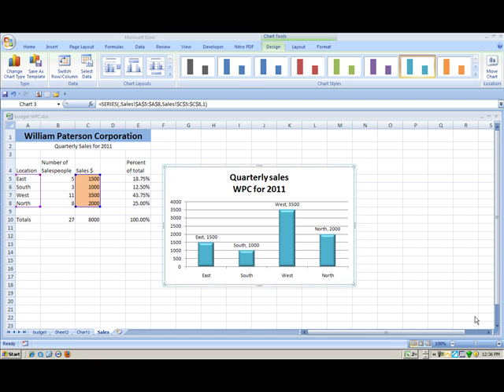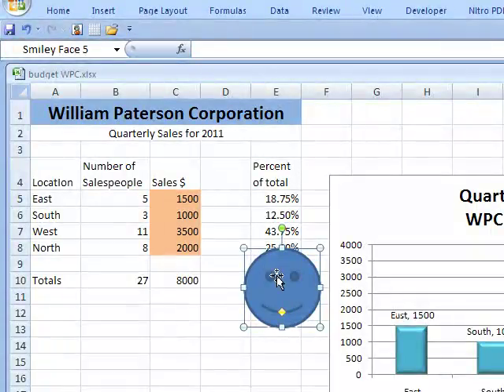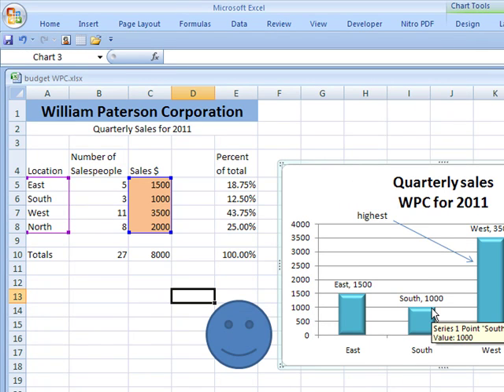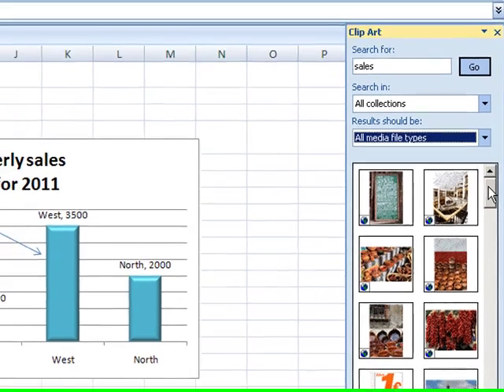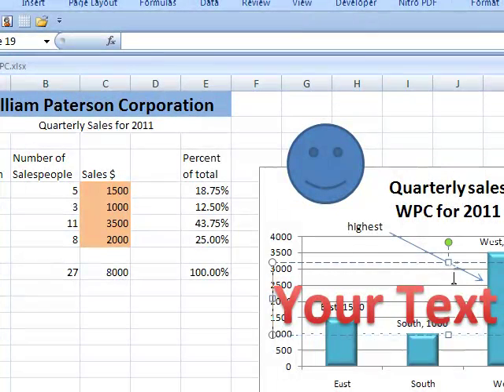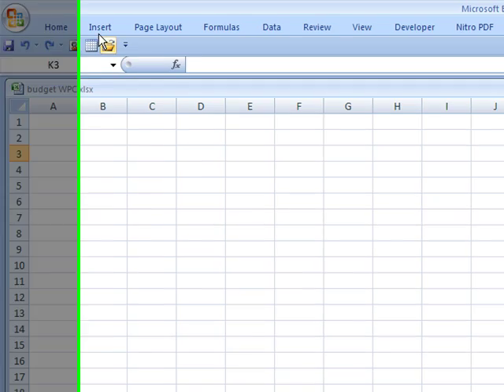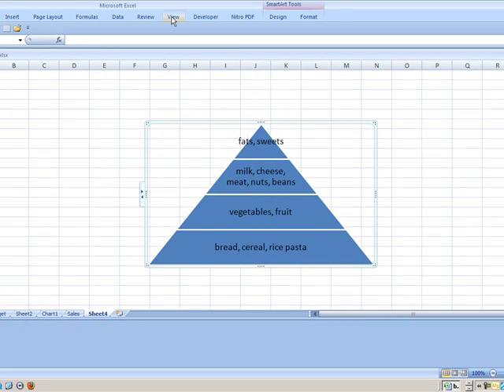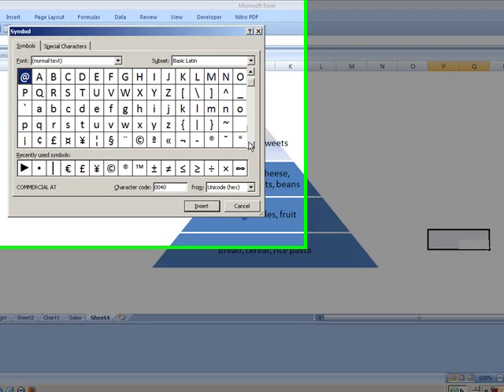m13-Shapes, Smartart.mp4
clip art
word art
smart art
inserting symbols
inserting custom pictures